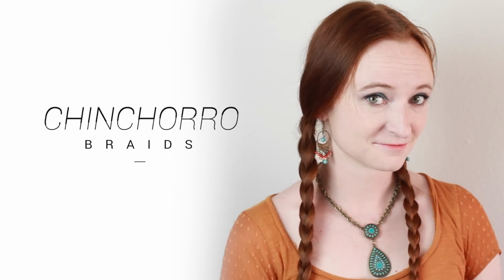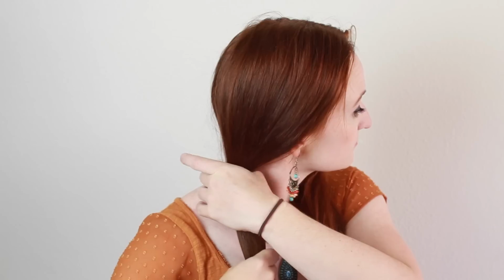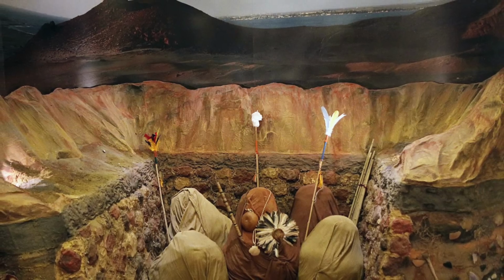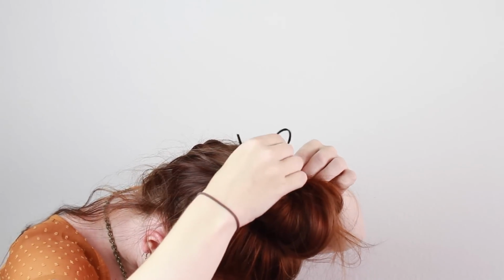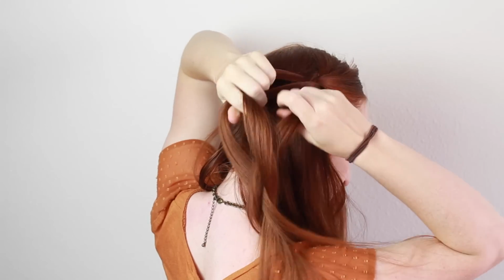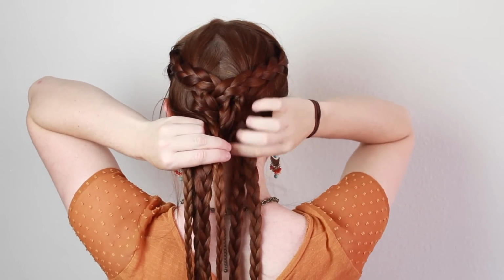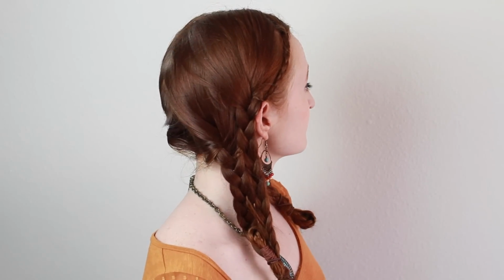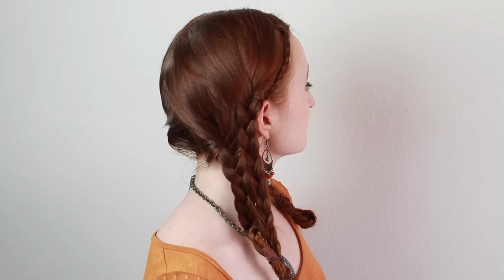Historical Braids: Ancient South American Hairstyles from the Inca and More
The last two historical hair videos I made explored the styles from ancient European cultures. What about an entirely different continent? Turns out, South America has a ton of mummies we can learn from!

Difficulty: Easy-Moderate
Hair Length: at least armpit length
Materials: hair ties/thread, headband
Skills needed: English braid
Time cost: 5-25 minutes
ideal hair type: any